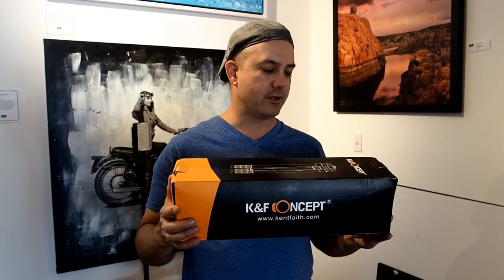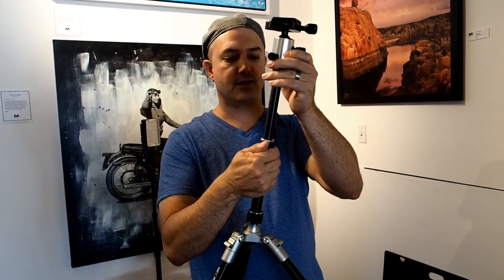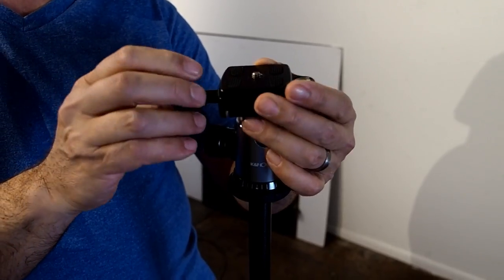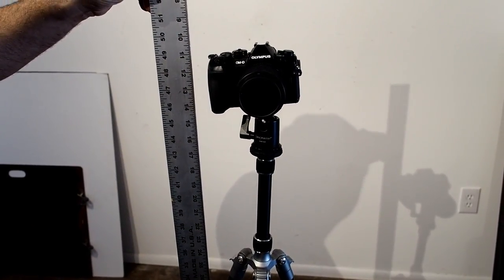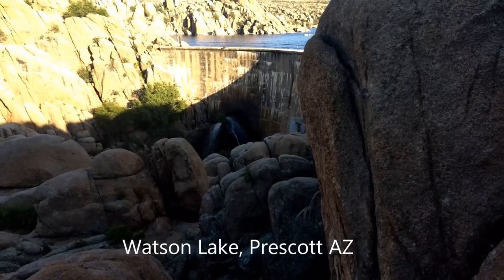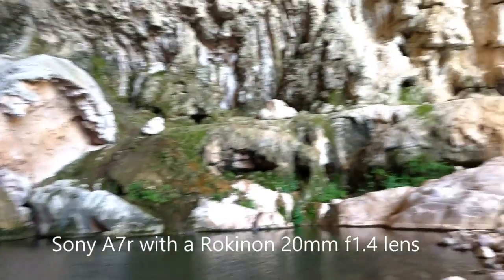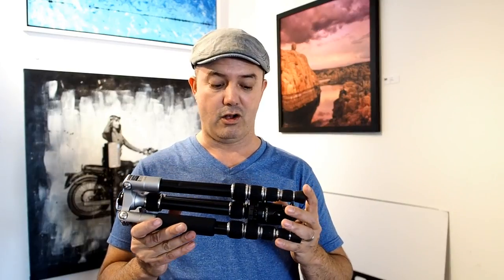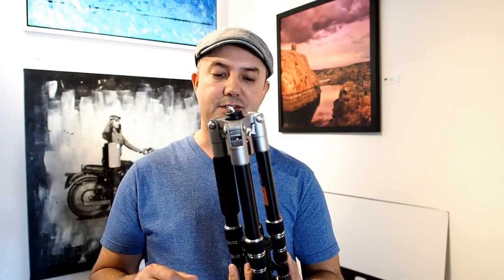K&F Concept Compact 50 Inch Tripod Review. Nice travel tripod for mirrorless cameras.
$76 K&f Concept or "Kent Faith" Compact  50 Inch Tripod Review. Nice travel tripod for mirrorless cameras but forget DSLRs. K&F sent me this tripod to review. They did not pay me for this. They just wanted me to review it.

The tripod I probably should have asked AMazon UK Amazon CA